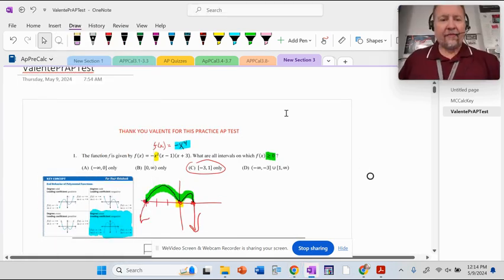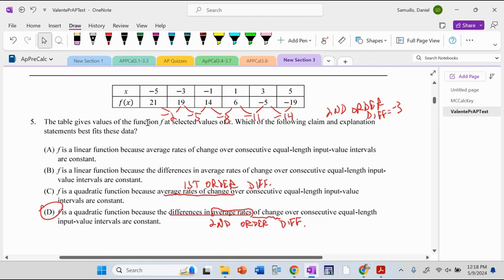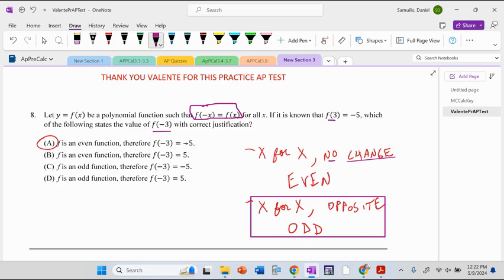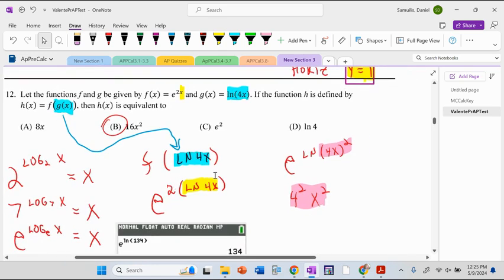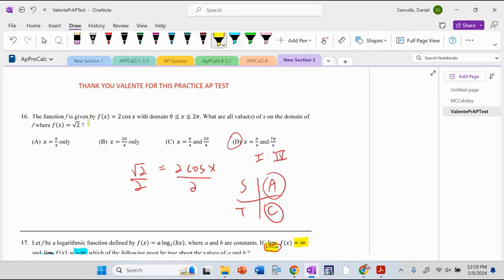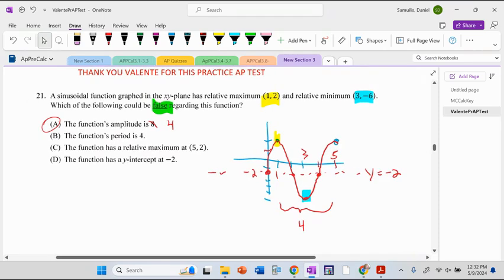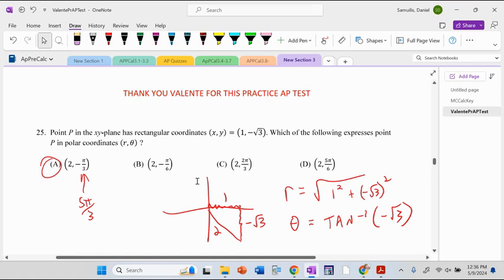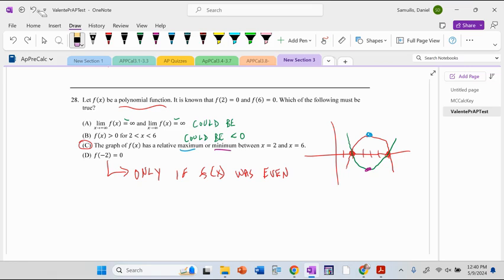Valente AP Practice MC Exam No Calculator